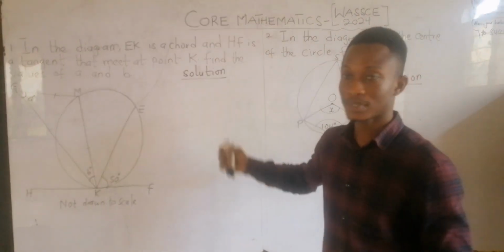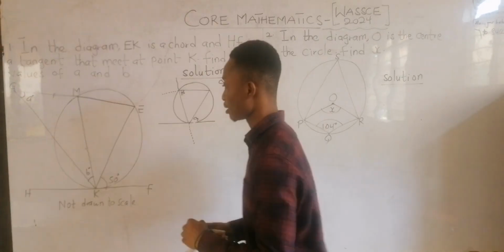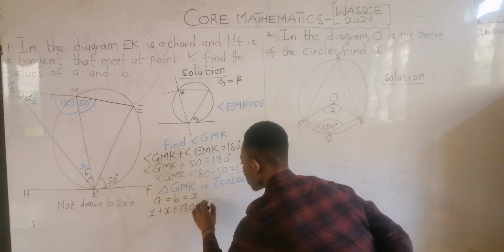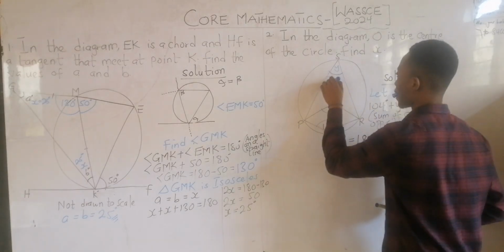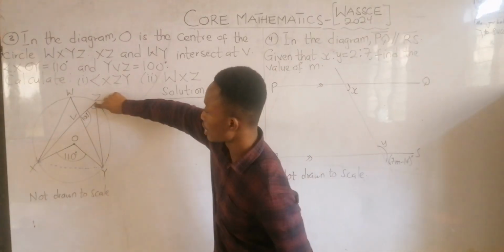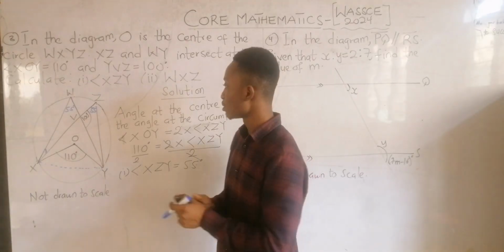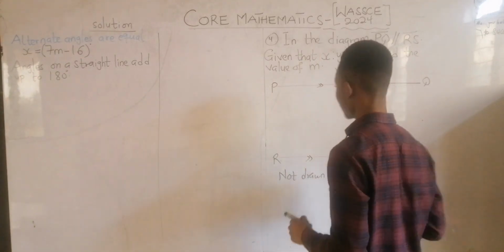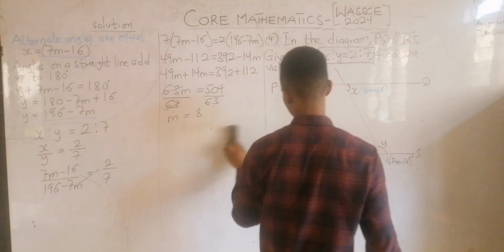WASSCE 2024: CIRCLE THEOREM PROBLEMS FOR WASSCE CANDIDATES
This tutorial encompasses circle Theorem (Plane Geometry 2) questions for SHS students preparing for WASSCE.